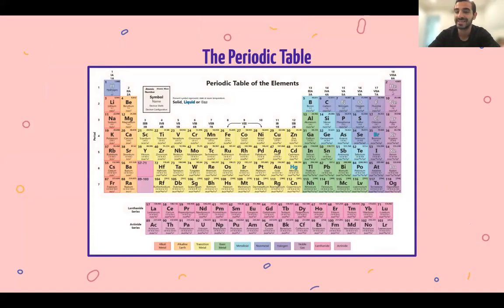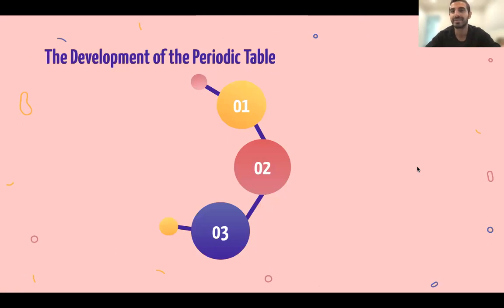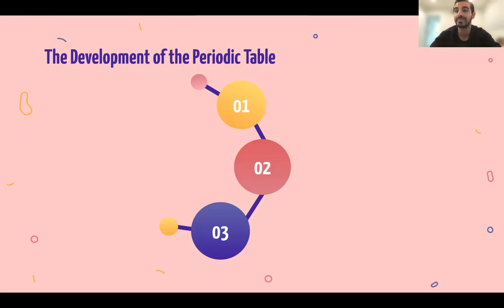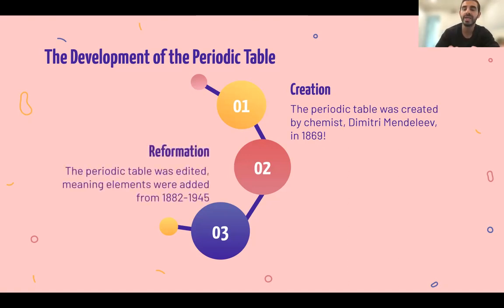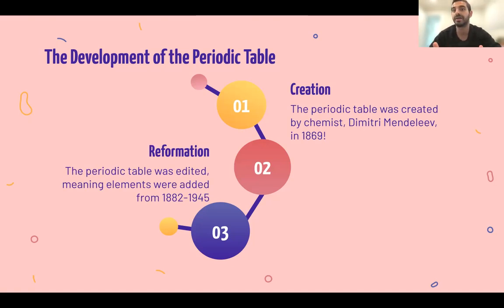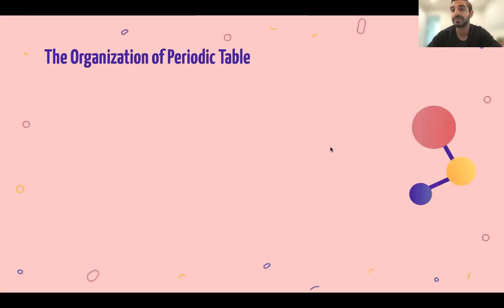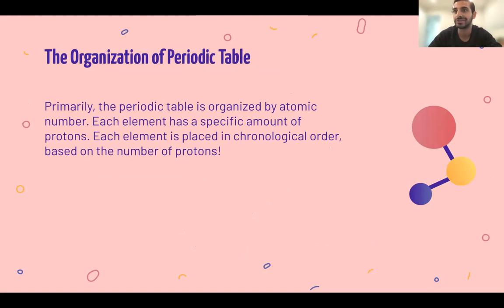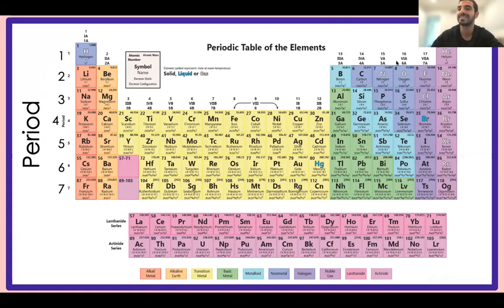Lesson 3.1 The Periodic Table